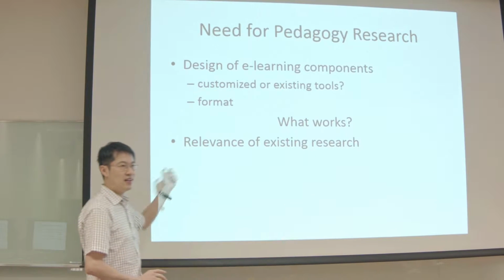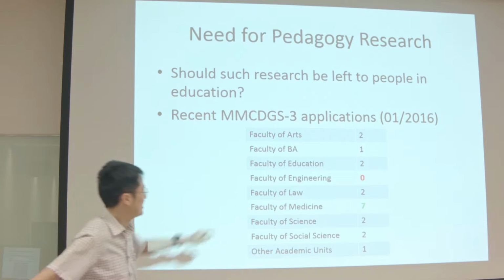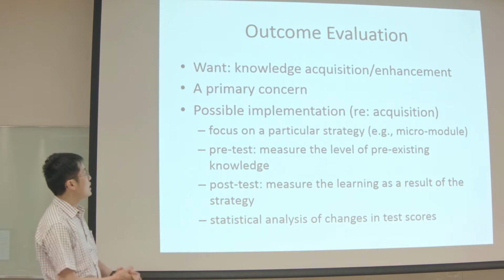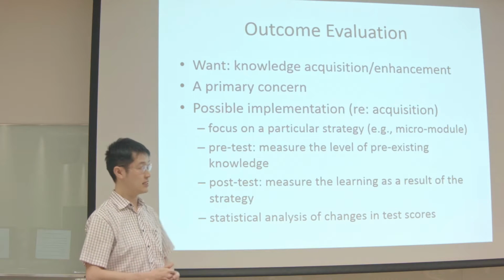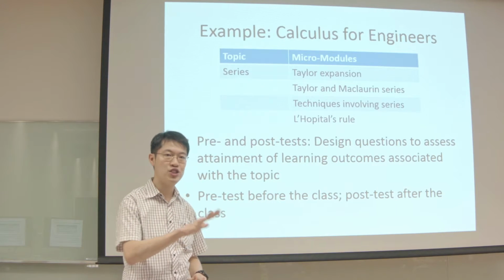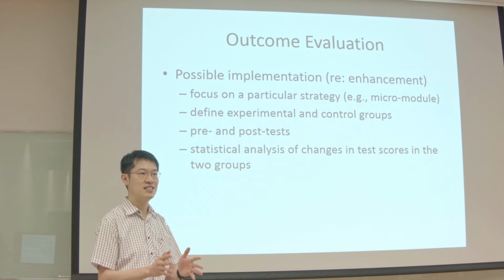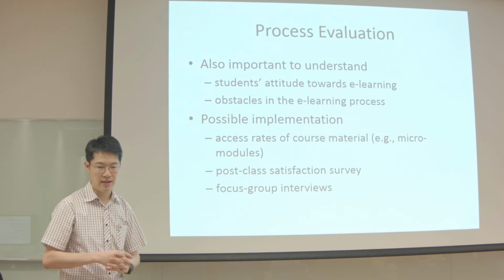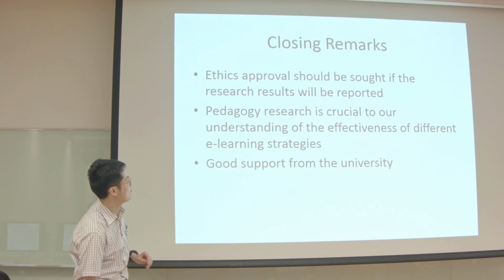TALENTS Lunch Seminar Series: Doing Pedagogical Research in Classroom